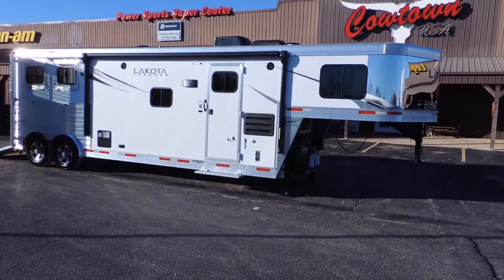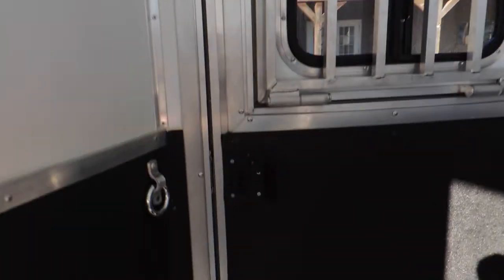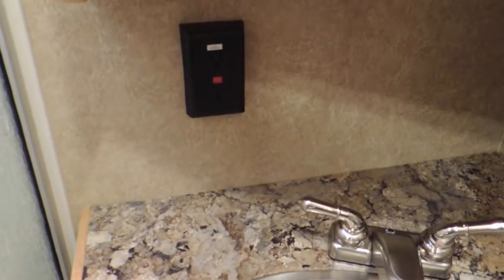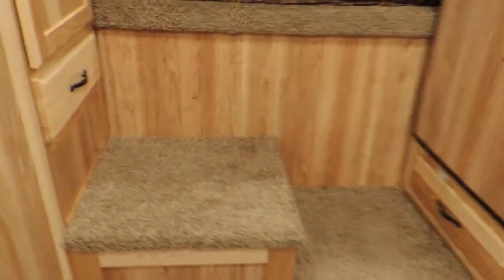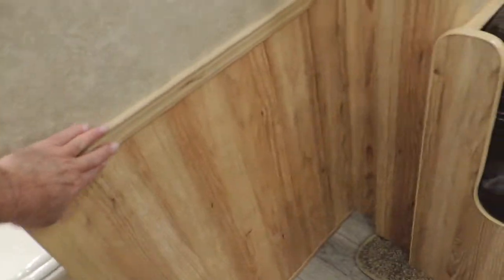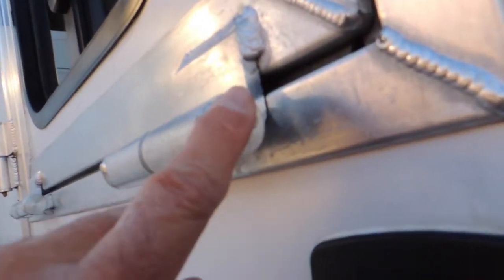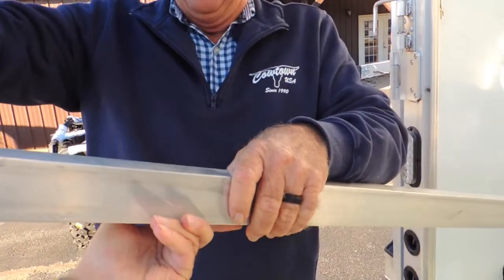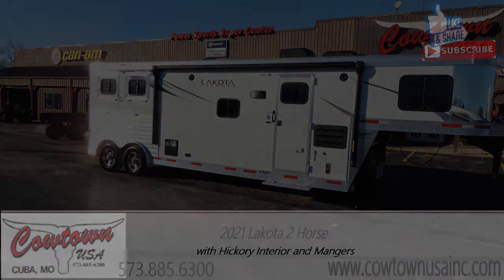2021 Lakota Charger 2 Horse with Hickory Interior and Mangers